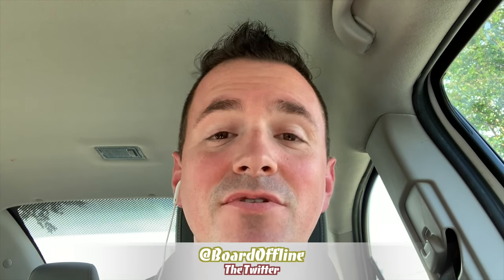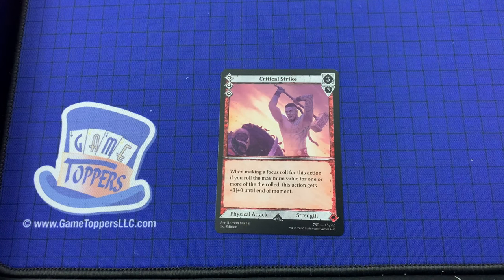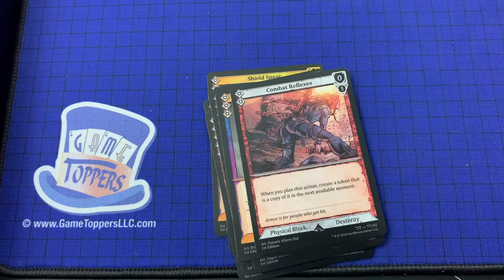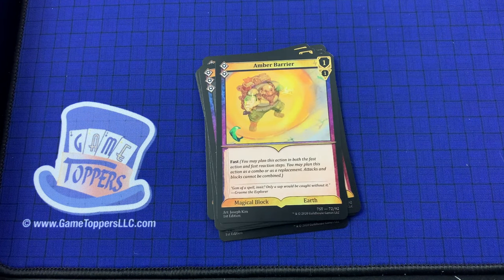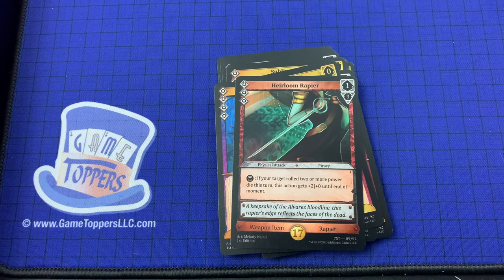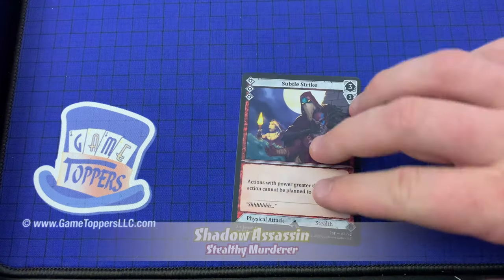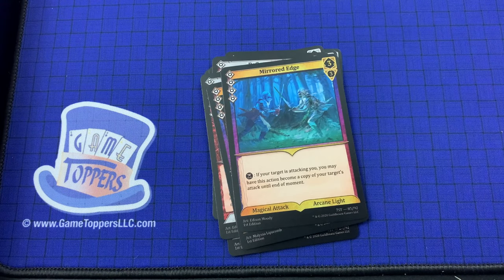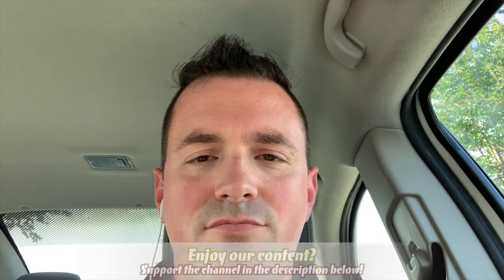Unboxing Varia (All 7 Classes)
We unbox all 7 classes of this 1v1 card battle game from Guildhouse Games!
The Twitter - @BoardOffline
BGG - thebaker1983
If you have any questions, comments, or would like your game to be featured in a future series of Bored Online?
Theme Music: Varia Official Theme